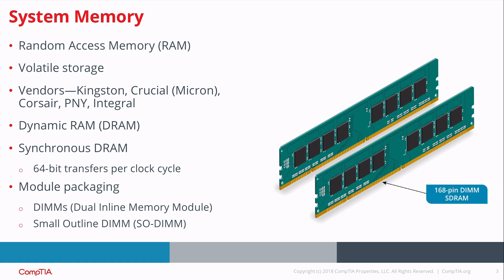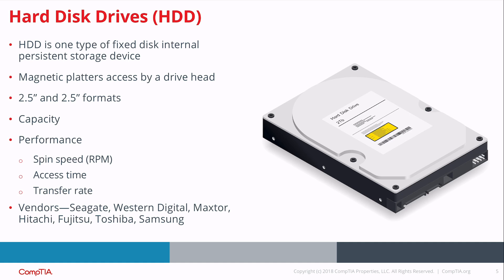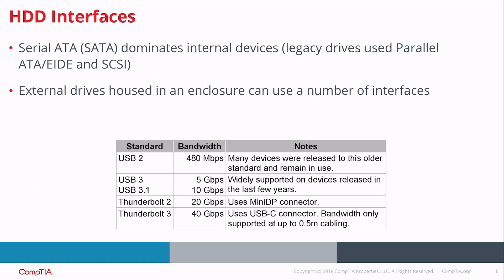CompTIA ITF+ (FC0-U61) Course: Module 3 - 4 Using Storage Devices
In this video we talk about different types of storage, both temporary (volatile) and long term (non-volatile).

My name is TJ Houston and I have been in the IT field since 2007. I have always loved home labbing and learning new things. I currently hold over 10 industry certifications mostly from CompTIA. I base my success on yours so please let me know if there is anything I can help you with. I am here to help!

🎙️Recording Setup:

Neewer GL1

Sony ZV-1

CamLink Pro

Rode PodMic
00:00 Introduction
01:09 Objectives
02:38 System Memory
05:16 Double Data Rate SDRAM
06:16 Hard Disk Drives
09:49 HDD Interfaces
10:28 Solid State Drives
13:35 Optical Drives
16:01 Removable Flash Memory
17:56 Review